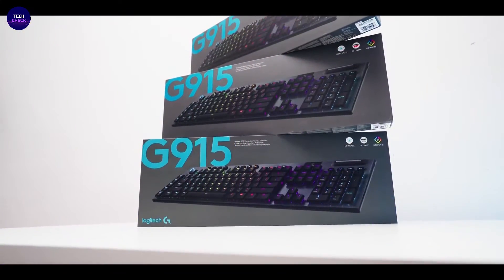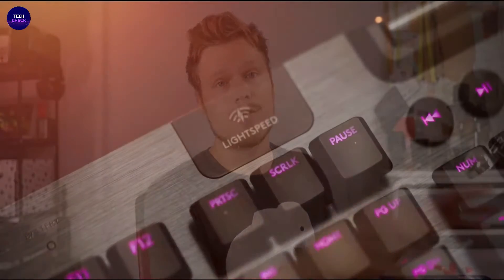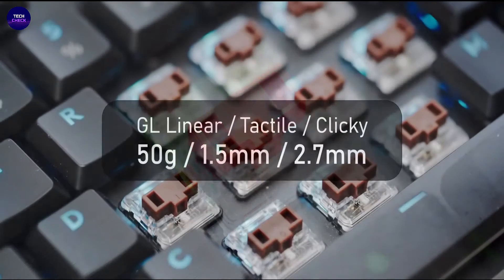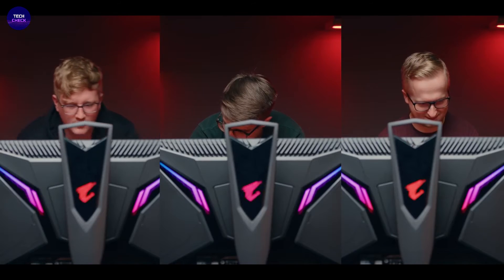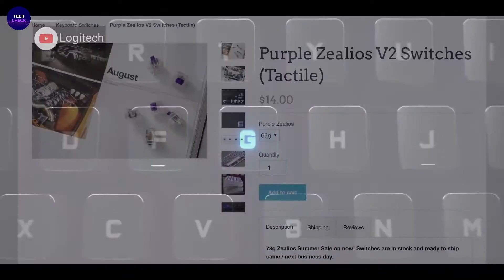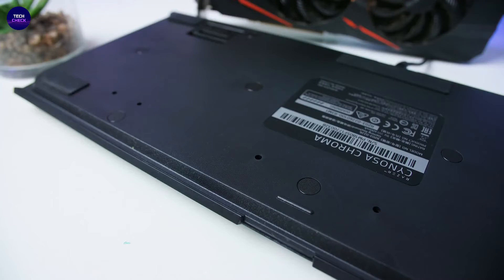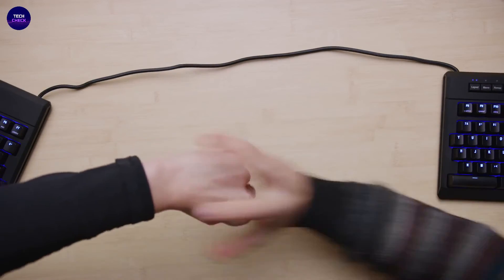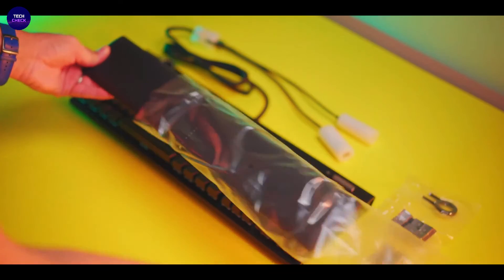TOP 5 | BEST GAMING KEYBOARD IN THE WORLD | DAILY NEW VIDEOS | REVIEW | TECH CHECK| COMPILATION | 21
TOP 5 - Best Coolest Smartphone in the World | Review | TECH CHECK | Compilation | 2021 |
Brands: Samsung Galaxy Z Fold 3 5G review | Unboxing Tech | Wish Tech | Samsung Galaxy Z Fold 3 5G is a Mix. Tablet and Smartphone combined

❗ DAILY NEW REVIEW COMPILATION VIDEOS | on | TECH CHECK

PREVIEW: NEXT VIDEO (coming out tomorrow)
Make a Wish - and name the next Topic in the Comments!

(?) Did you like the Samsung Galaxy Fold!?
(?) Do you have a foldable Smartphone? Tell us your personal experiences!!
(?) What should the next Review Video be about?
(?) Is this REVIEW far too old?! Do you want a new one!?

❗️ Our Goal is to post daily new ❗️ TOP 5 Reviews ❗️

👕 Do you want your own original "Tech Check" T-Shirt?! And mor Stuff like this ...

☕️ Do you want to buy us a Coffe to say "THANK YOU"! We would appreciate that! 🙏

PLEASE Follow & Like for more Content like this!
We try to improve - from Video to Video - from Day to Day!